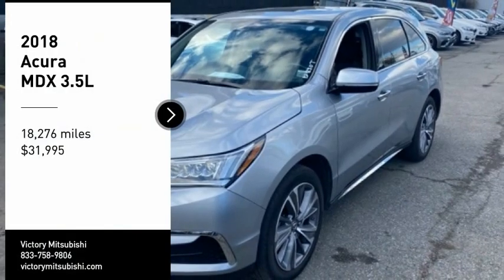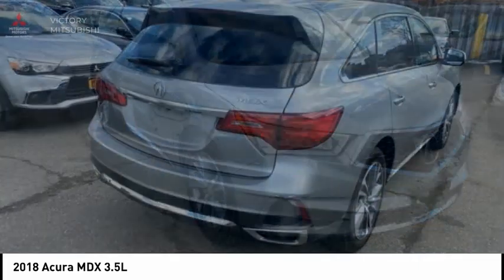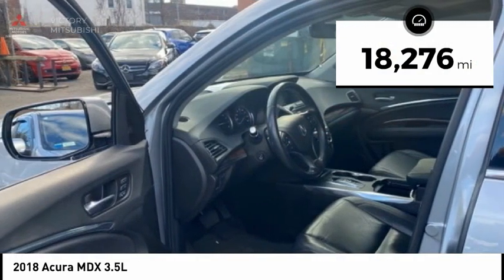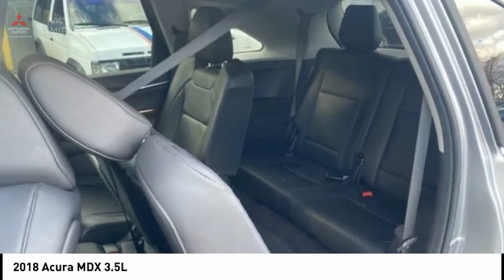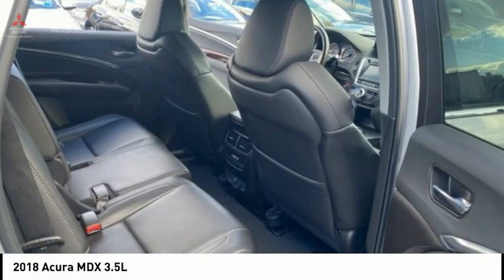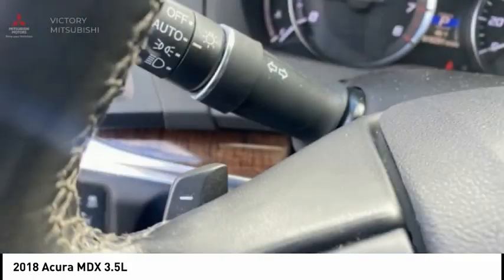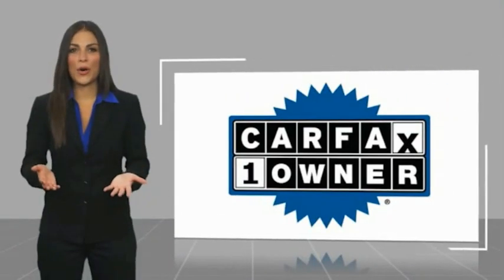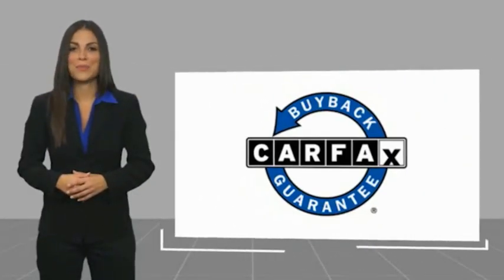2018 Acura MDX Bronx NY 12890T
2018 Acura MDX 3.5L

Victory Mitsubishi
4070 Boston Road

Welcome to Victory Mitsubishi! We offer a combined inventory of 700 cars new and luxury used vehicles. All Used vehicles come with a quality assurance inspection, our New Vehicles have an unprecedented 10-year 100k mile warranty we also have vehicles car for any want or purpose. Come into test drive this car for any want or purpose. Come in to test drive this Acura MDX 3.5L today! Priced below KBB Fair Purchase Price! *, Leather.brCARFAX One-Owner. Clean CARFAX.br2018 Acura MDX 3.5L SH-AWD w/Technology Package Gray 4D Sport Utility Save yourself Time and Money - Fill out a credit application online at victorymitsubishi.com and get pre-APPROVED! Financing available for all types of credit with low monthly payment that will fit you budget. Down Payment low as $599. Same day delivery. View our entire inventory by visiting our virtual showroom at victorymitsubishi.com - Only 2 blocks away from Exit 13 off I-95 or Minutes from exit 7 on the Hutchinson Parkway. While we make every effort to ensure the data listed here is correct, there may be instances where the pricing, options or vehicle features may be listed incorrectly. Dealer cannot be held liable for data that is listed incorrectly. Visit Victory Mitsubishi online at victorymitsubishi.com to see more pictures of this vehicle or call us at today to schedule your test drive. please refer to dealers website for exact pricing and for any incentives that we may apply! Our address is 4070 Boston Road, Bronx, NY 10475.br*